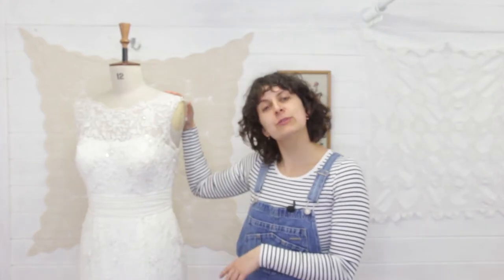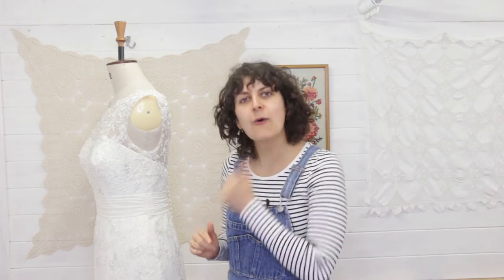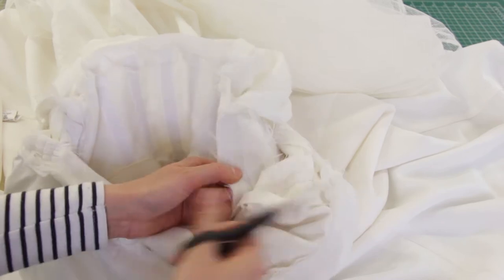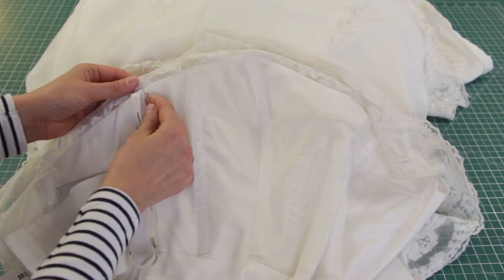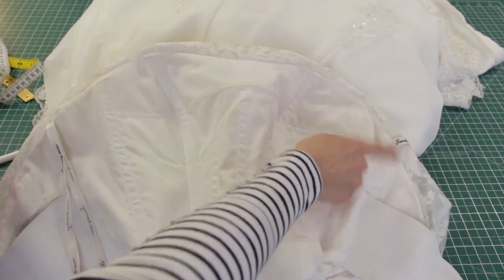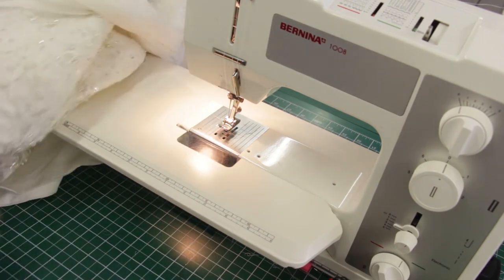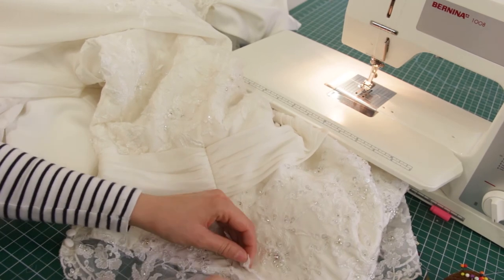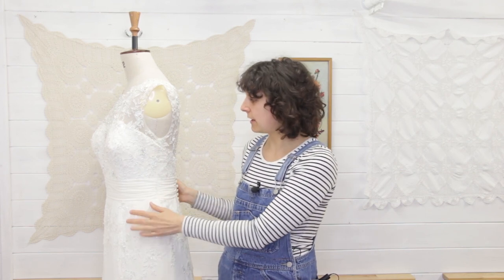BRIDAL ALTERATIONS | ADJUST SIDE SEAMS TUTORIAL + 2 pro tips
Hey Everyone

This weeks video is a little different!

We'll be looking at how to adjust the side seams of a wedding dress.

I'm hoping this video will be useful for anyone who is either altering their own wedding dress, making a wedding dress, adjusting a loved one's or perhaps want to be a bridal seamstress too!

In this video I demonstrate how to bring in the side seams of a lace and beaded bridal gown but it also applies to letting out the side seams! Just remember not to unpick the beads or lace past the side seams, as you'll create more work for yourself when it comes to sewing everything back on!!

This can also apply to ANY DRESS really!!

I've given you a couple of PRO TIPS that will be useful for any alterations project.

Hope you're all having an awesome sewing week :)

Mol x

P.S It's a longy but a goody...hard to condense down an involved alteration!

**PRO TIP - BIG EYE NEEDLE**

THANK YOU FOR SUPPORTING ME AND EACH OTHER !